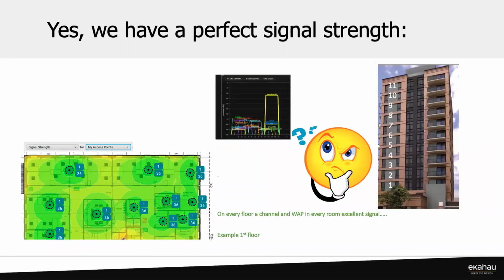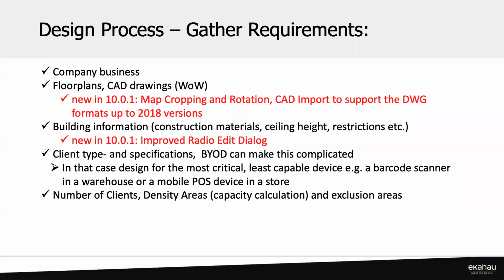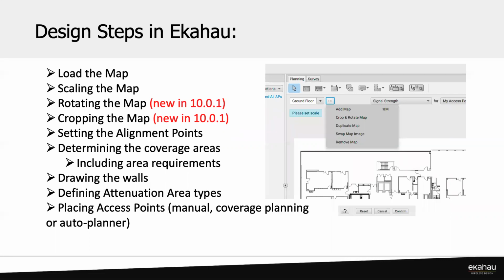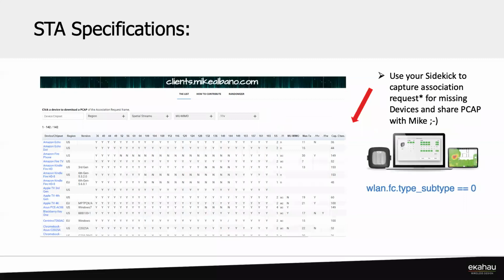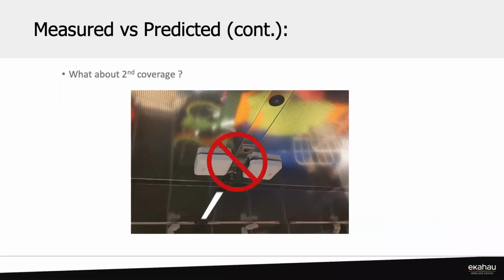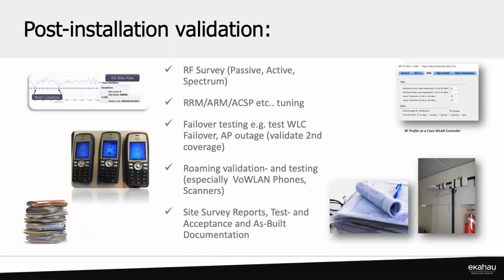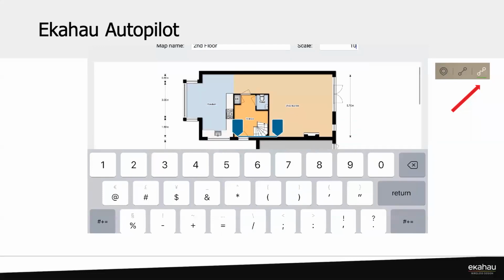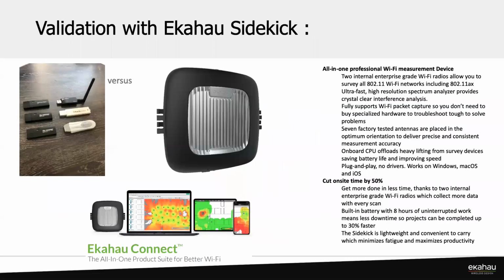Ekahau as Part of a Structured Wi-Fi Design Approach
When designing, optimizing and troubleshooting wireless networks, a structured approach is required. In addition,  knowledge about Wi-Fi / RF Fundamentals is mandatory.

In the old days, people mounted some access points and hoped for the best.

Now that Wi-Fi is mission-critical to the success of almost any business, it's more important than ever to be able to rely on a properly designed and maintained Wi-Fi network.

Learn how Ekahau can help you, as a wireless professional, accomplish these tasks. In this webinar, we walk through the design steps and mention the various pitfalls.